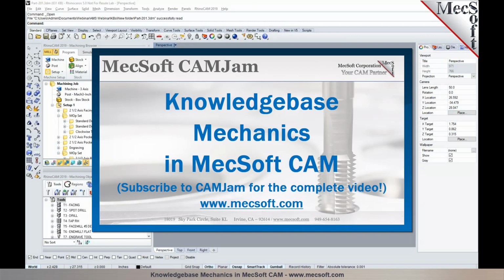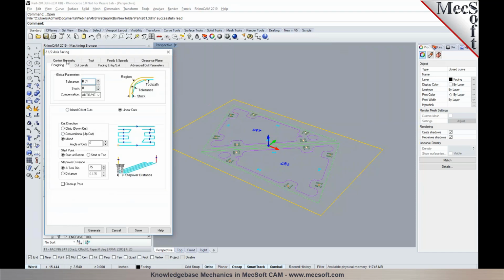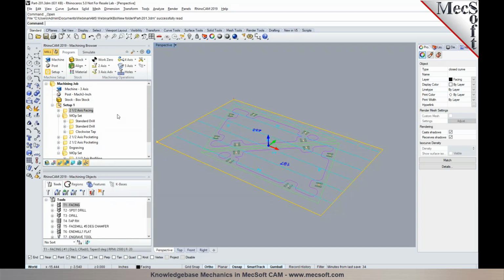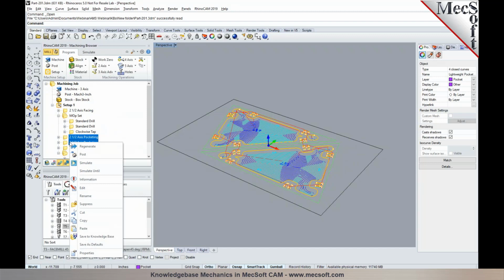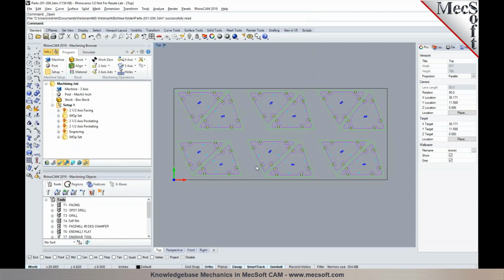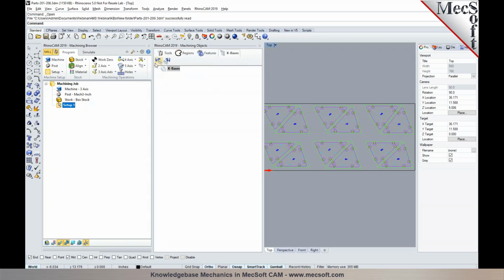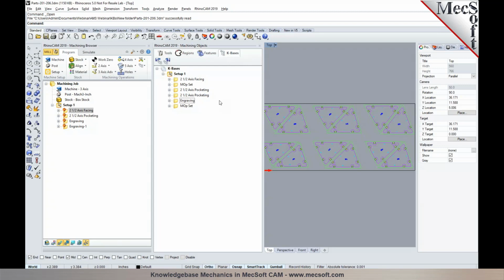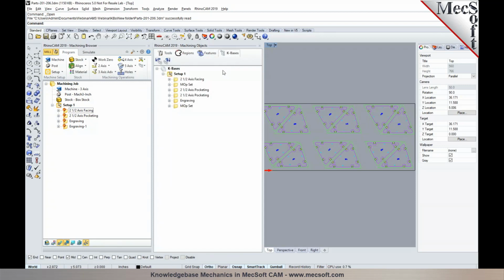Knowledgebase Mechanics in MecSoft CAM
Watch this MecSoft CAMJam quick clip on the Mechanics of Knowledgebases in MecSoft CAM plug-ins including VisualCAD/CAM, RhinoCAM, VisualCAM for SOLIDWORKS & AlibreCAM!